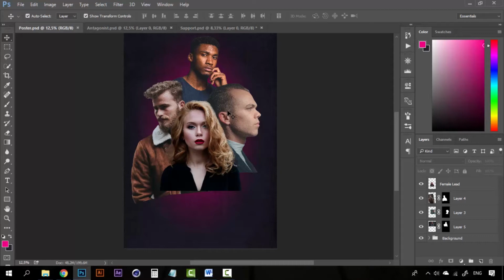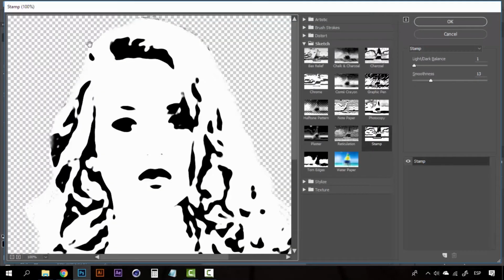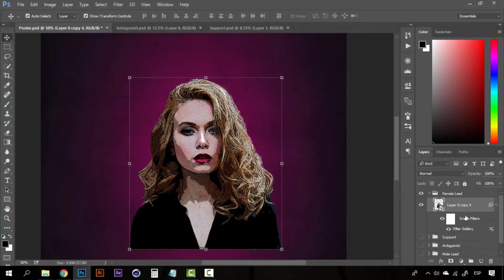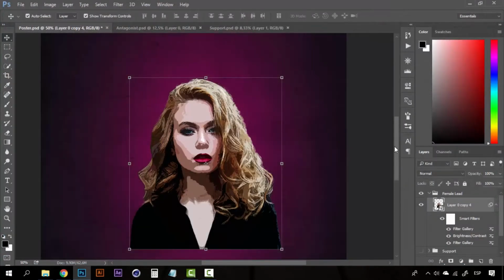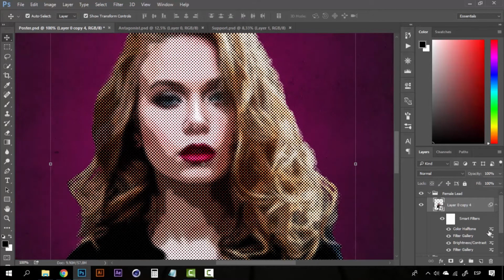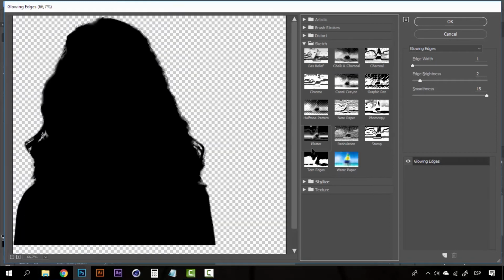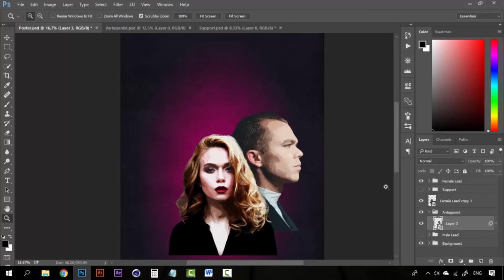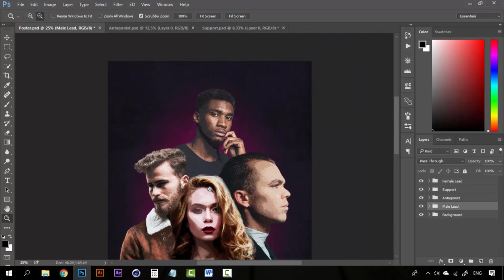04/07 Comic Effect — Graphic Design: Create a Comic Effect Poster_ENG